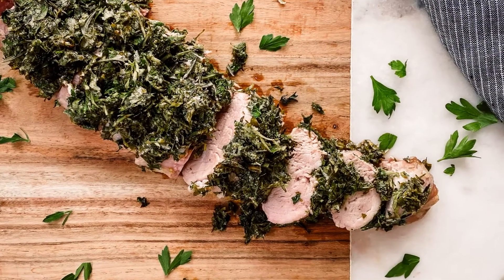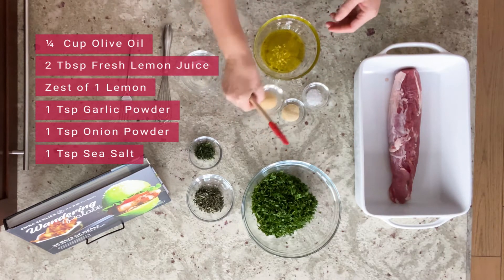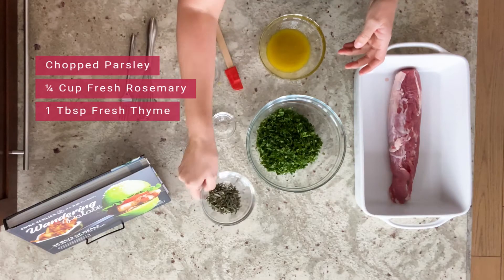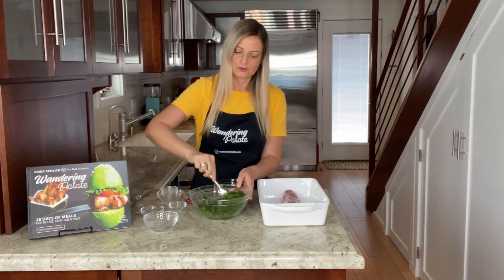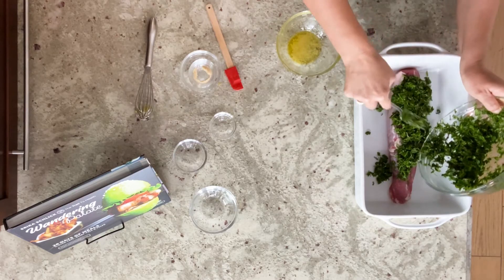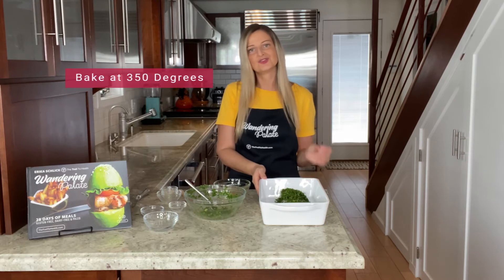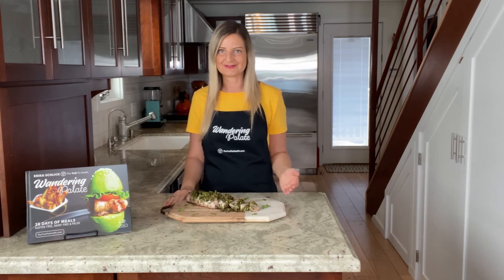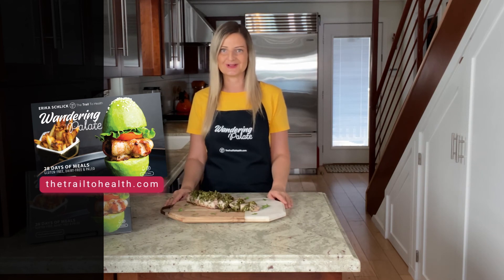Herb Crusted Pork Tenderloin | Simple Paleo Recipes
Find the full recipe on my blog!